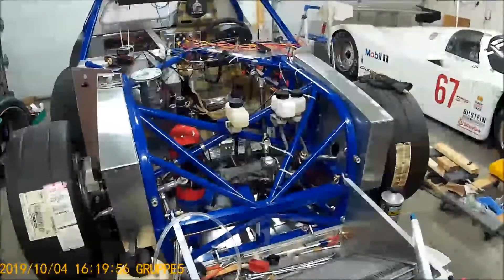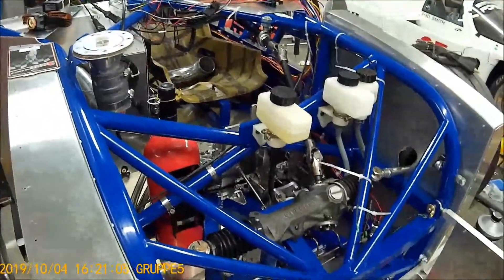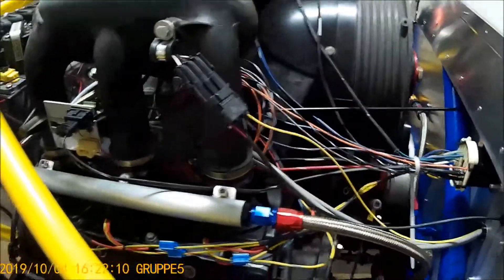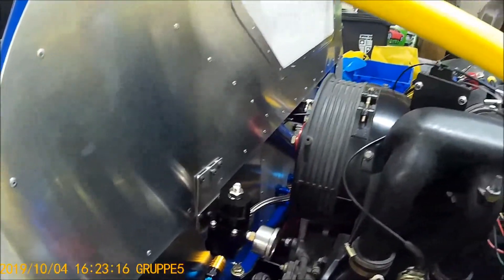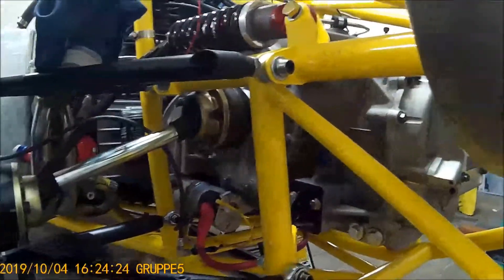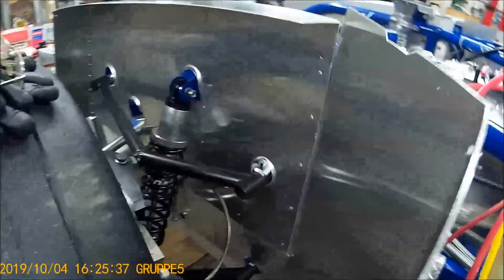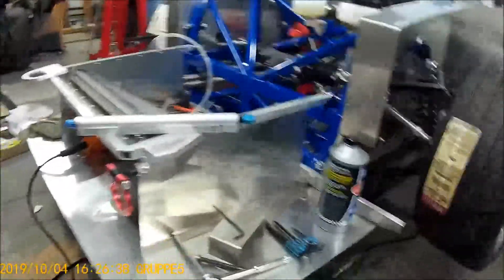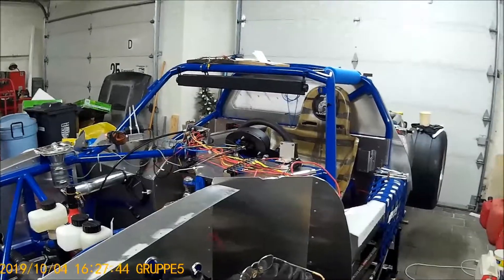Porsche 904 Project Walkaround 10/04/19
Just an update on the Porsche 904 project, the car is all together and most of the plumbing is done with exception of the front brakes. I have had to redesign some things for better fitment ie my induction to the throttle body has to be redone and rerouted etc. The engine should be started within the next month as I have changed from the factory Porsche 993 fuel rails to custom billet rails of my own design which allow for the use of AN fittings throughout.